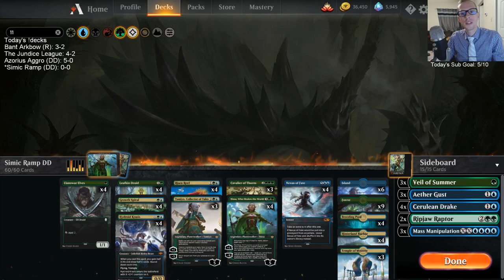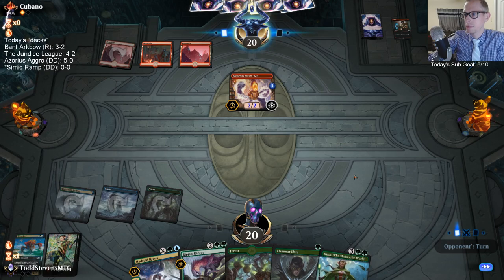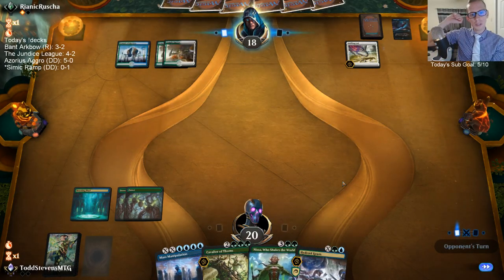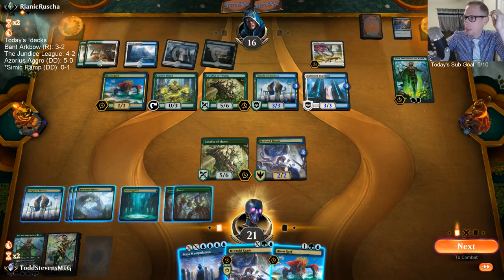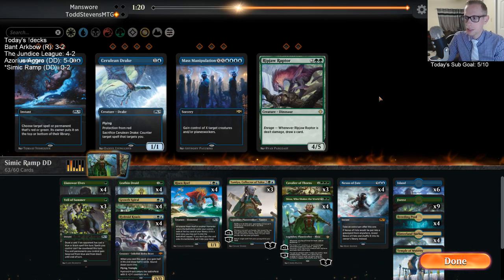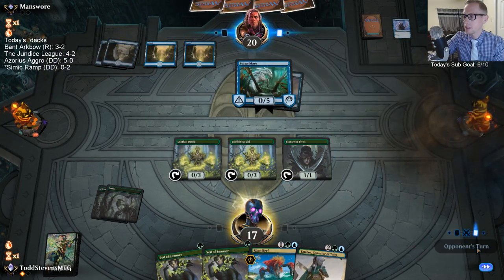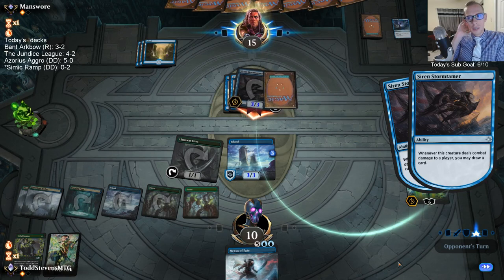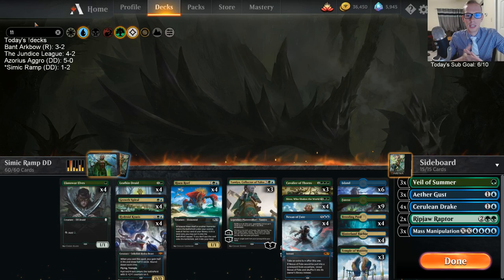Simic Ramp: Shakin' the World